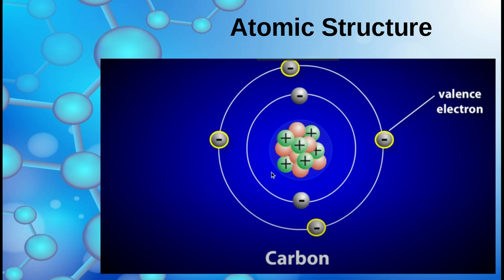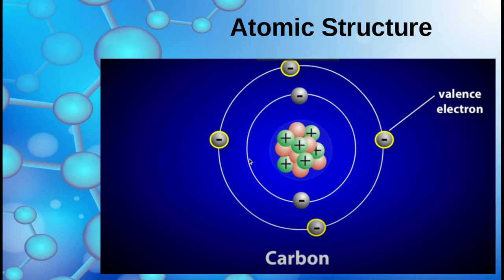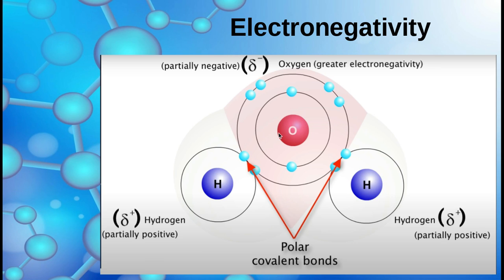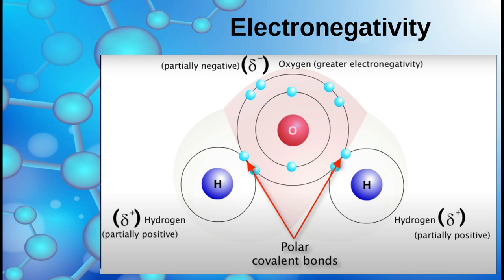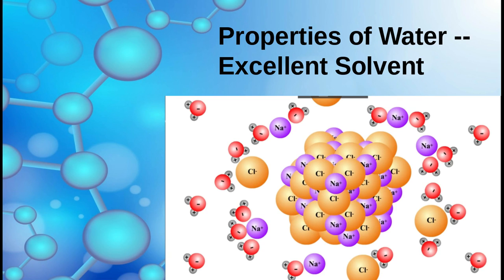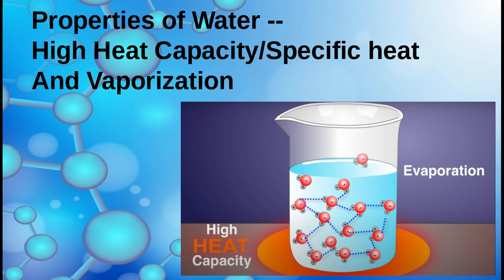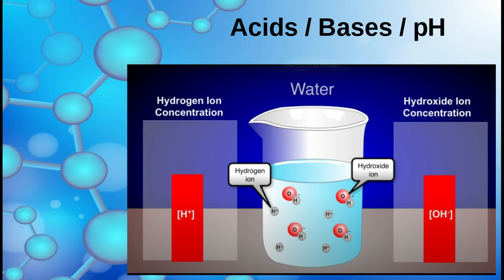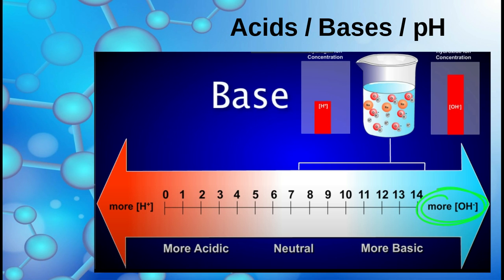Basic Chemistry Review